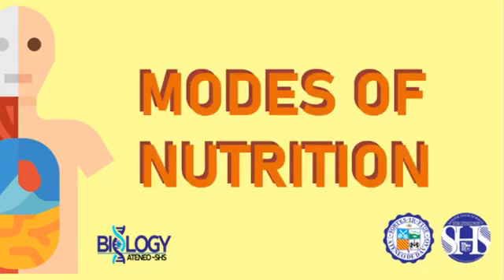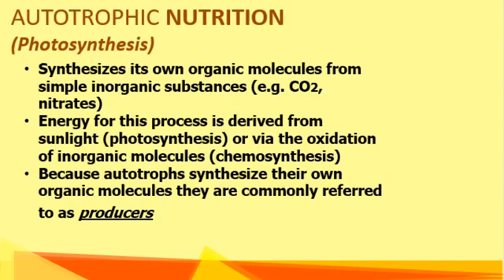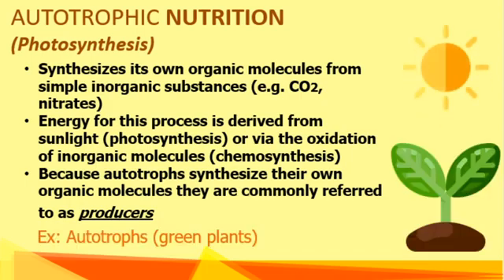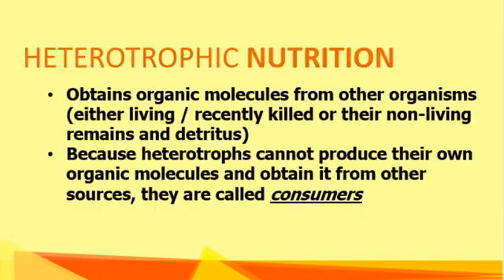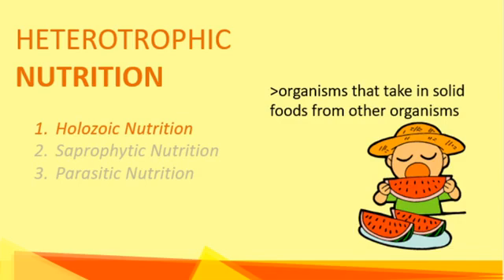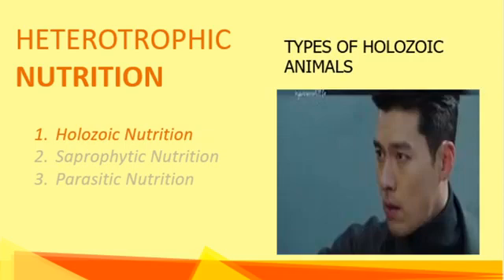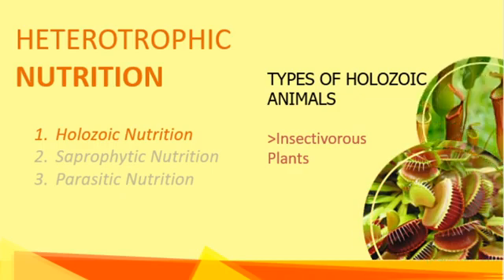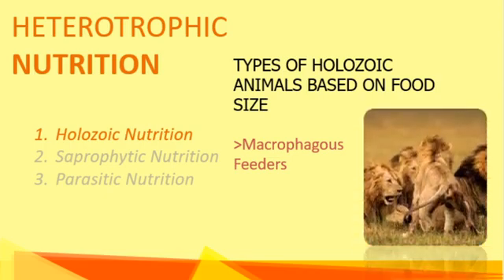1A Heterotrophic Nutrition: Holozoic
General Biology 2 - Topic 1: Nutrition